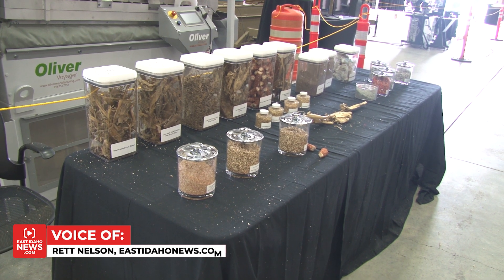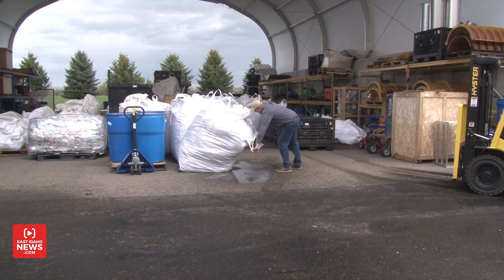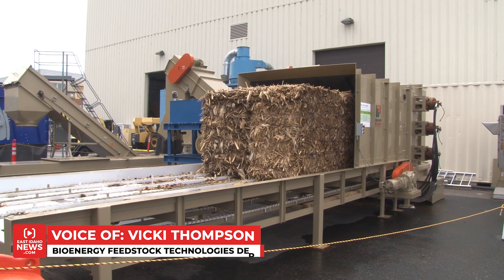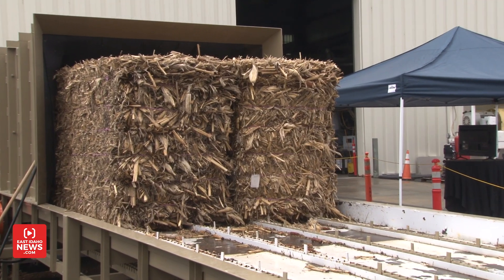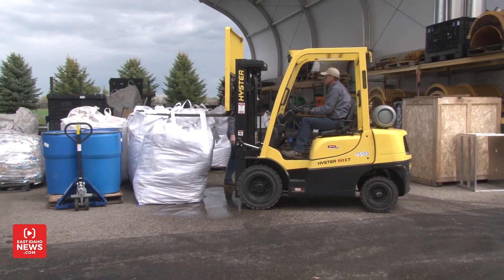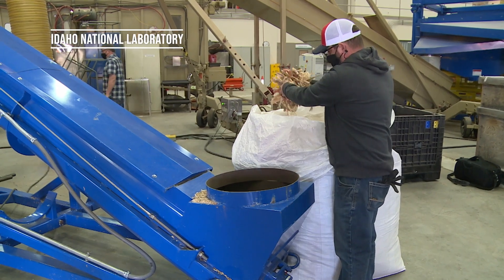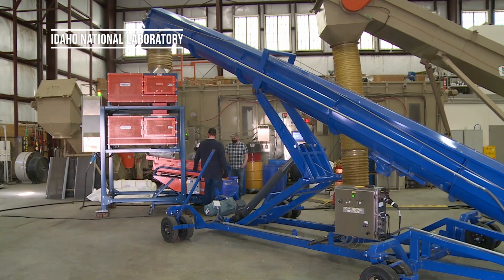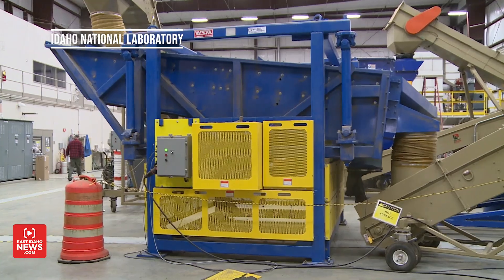How waste is processed, screened and broken down at INL's Biomass Feedstock National User Facility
IDAHO FALLS — U.S. Secretary of Energy Jennifer Granholm made a stop in Idaho Falls Wednesday morning to celebrate a $15 million upgrade to the Idaho National Laboratory’s Biomass Feedstock National User Facility.

BFNUF is the world’s most complete biomass preprocessing research and development facility. It collects various types of waste from landfills — animal and agricultural waste, plastic, wood, metal and other products — and converts it into something usable, like building materials or aviation fuel. The video above shows how waste is processed, screened and broken down.